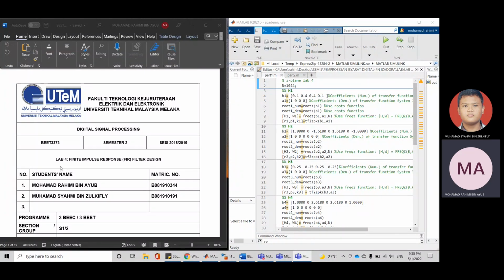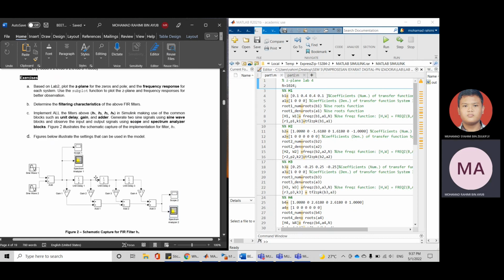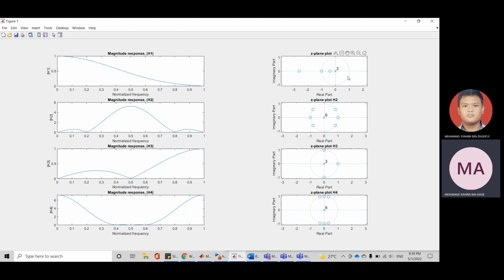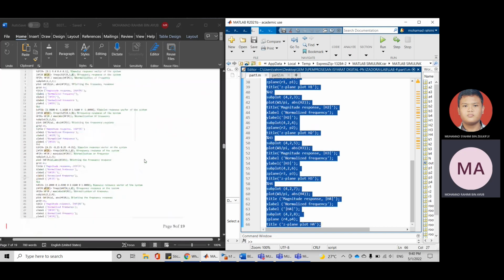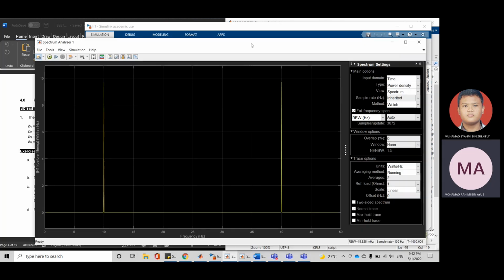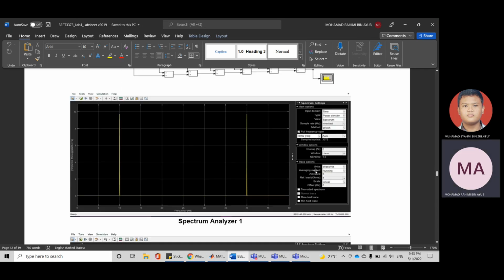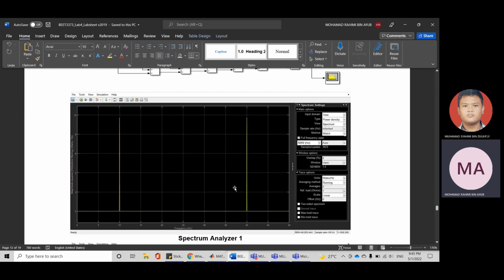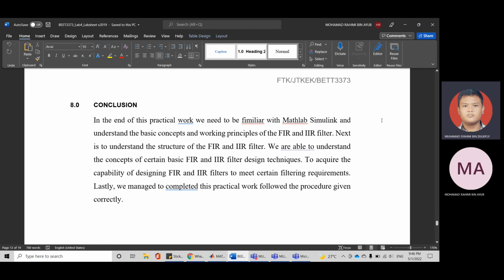LAB 4: FINITE IMPULSE RESPONSE (FIR) FILTER DESIGN